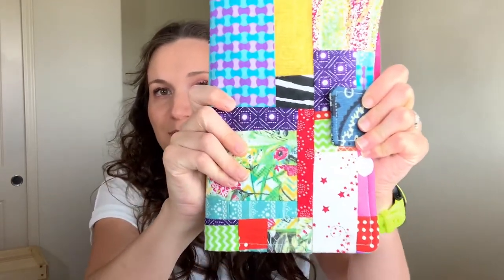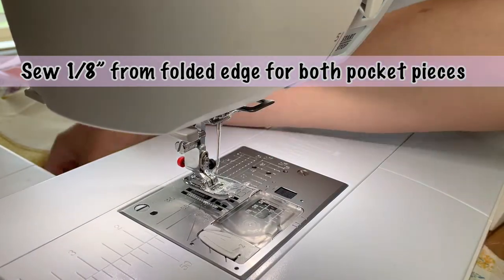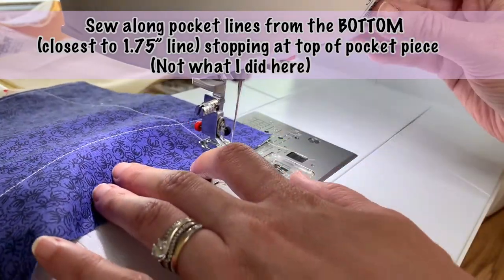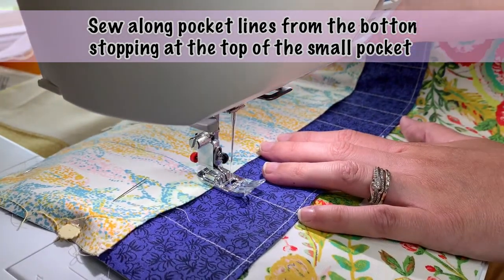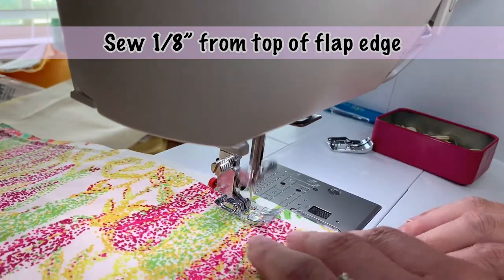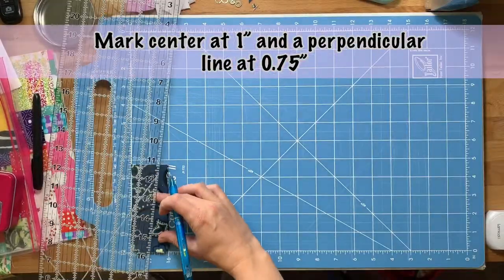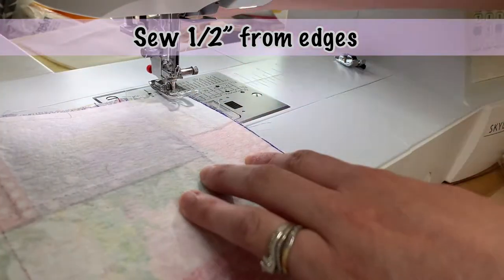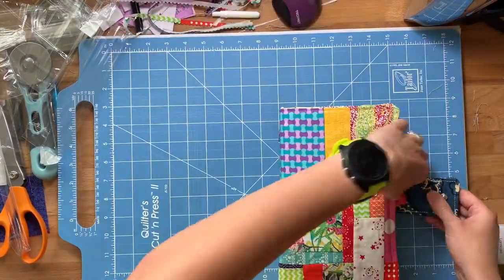SCRAP FABRIC BUSTER: How to Sew a Double Pointed Knitting Needle Case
In the last video I showed you how to crumb quilt using fabric from your scrap stash, and this time I'll show you how to turn your crumb quilting creation into a case for your double pointed knitting needles. This Scrap Fabric Buster video is all about how to sew a knitting needle case. This case is made completely of scrap fabrics that I have laying around that are too small to make big projects with. If you've been wondering what to do with your scrap fabric pieces and you're also an avid knitter, then you'll want to use this free pattern to make your own knitting needle case.